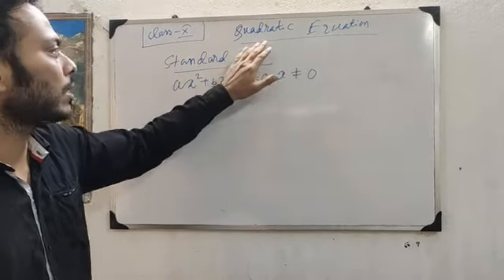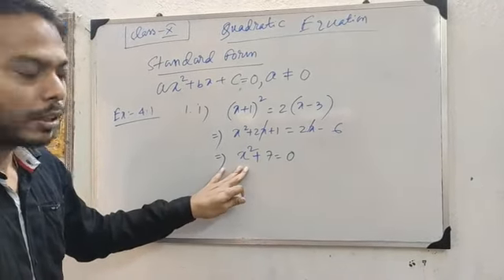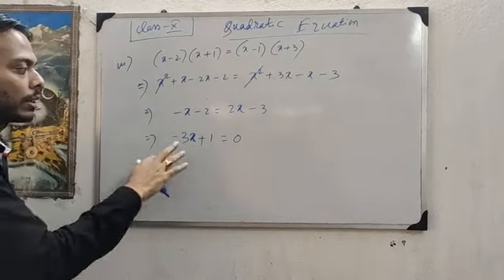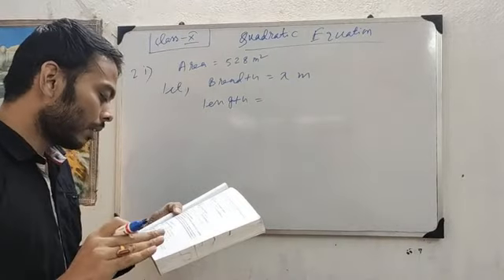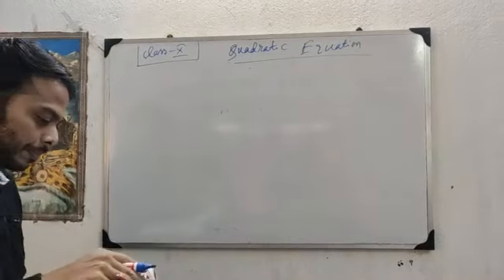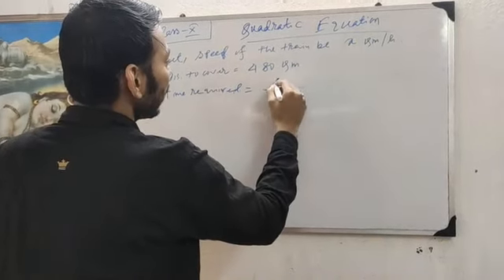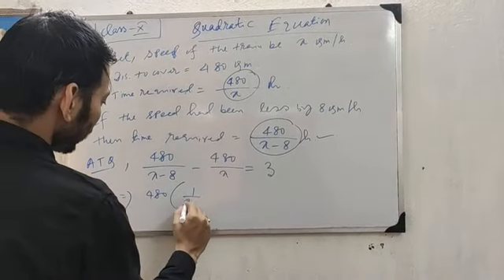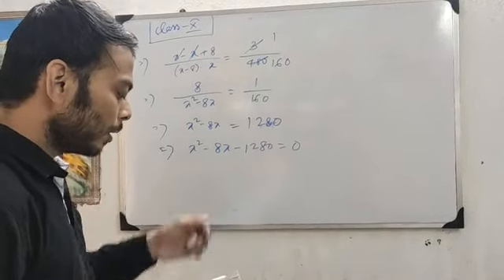Class X Mathematics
Teacher : Uttam Kr Dey